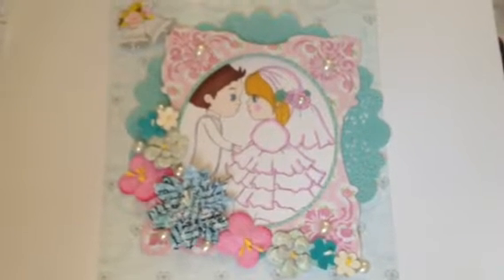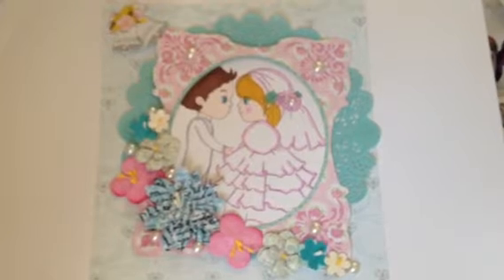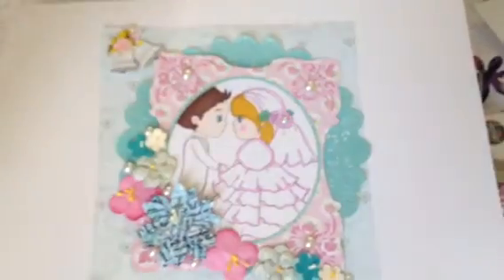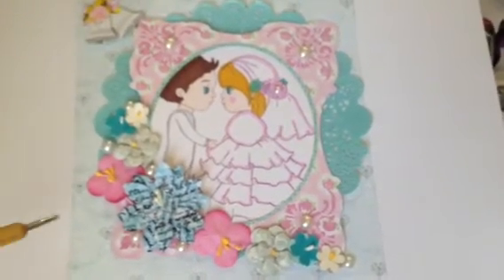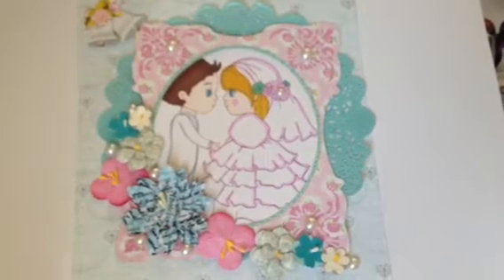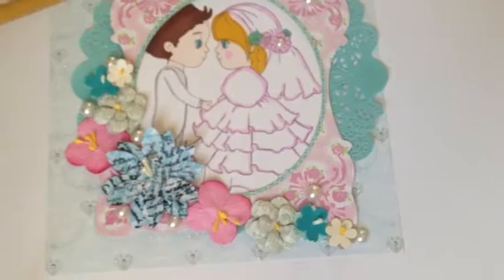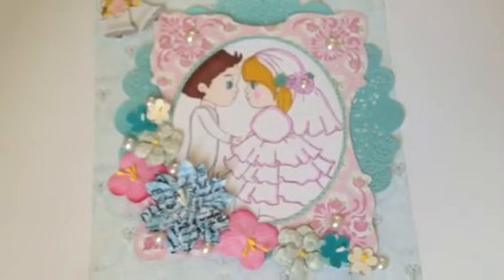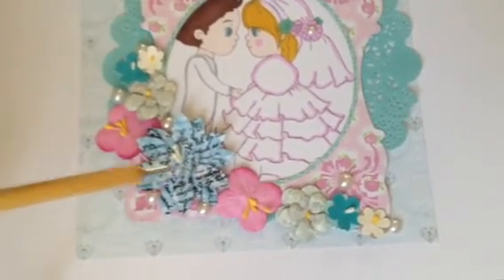DT day card share LBBS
Lbbs